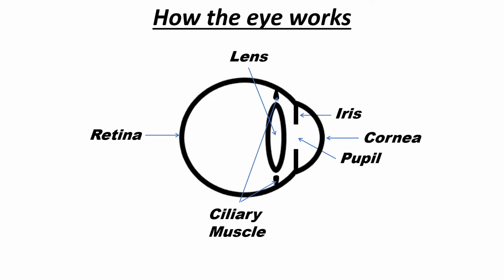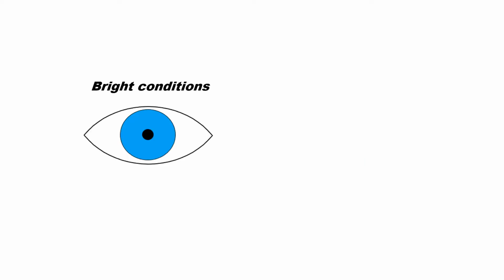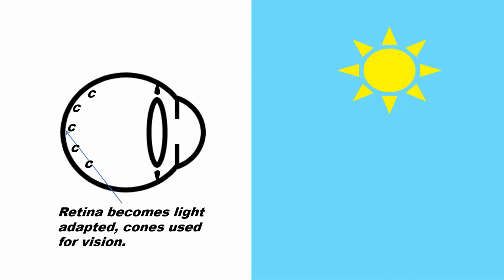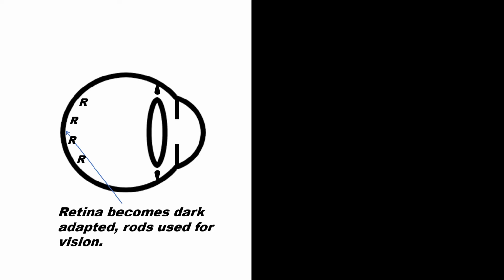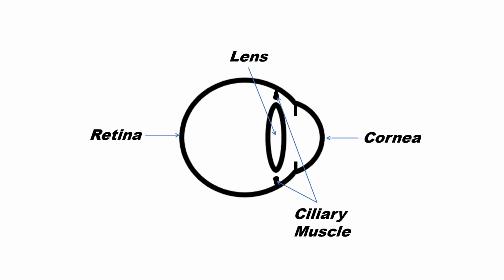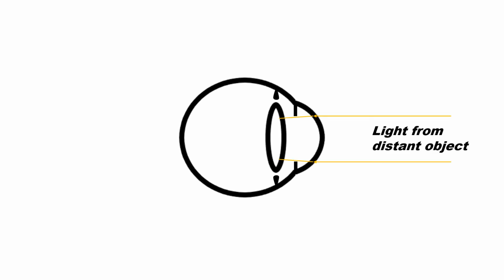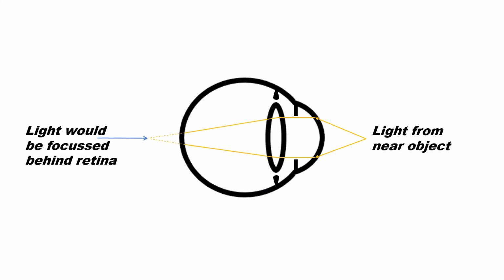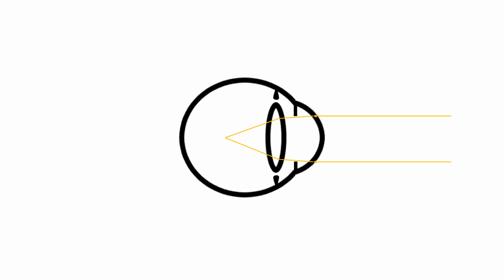How the eye works explained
A brief introduction to the basics of how the eye works.

Chris